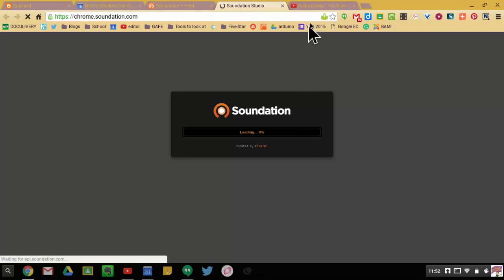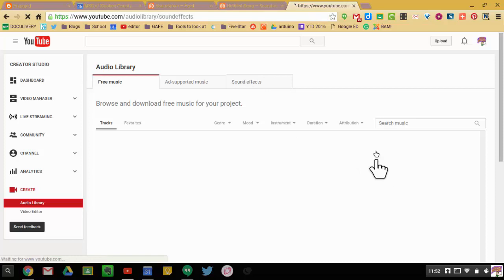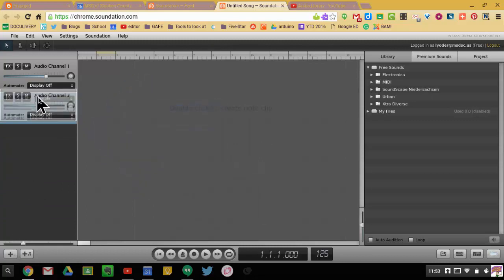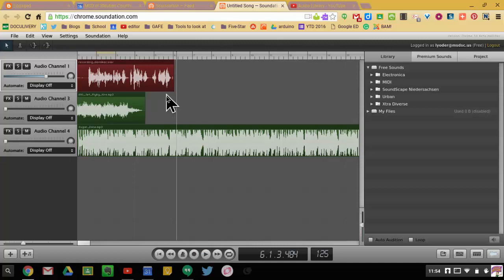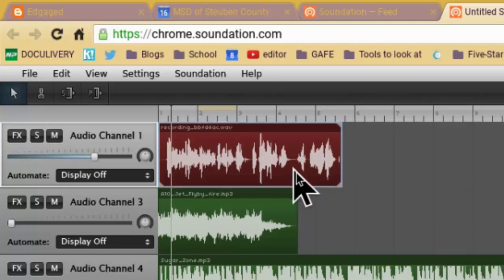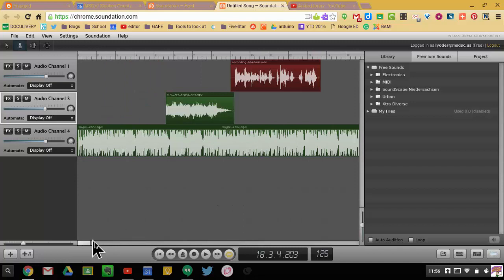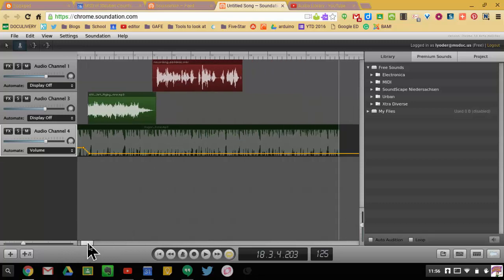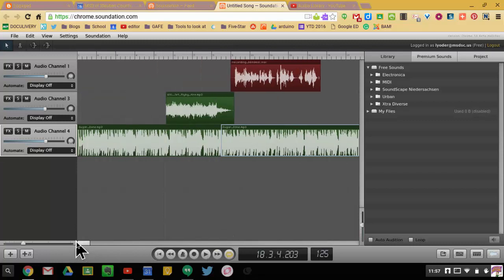Soundation.com - Podcasting in Chrome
Have a class set of Chromebooks and want your students to make a Podcast? Try Soundation.com. Get a free account and start building your own Internet radio show.